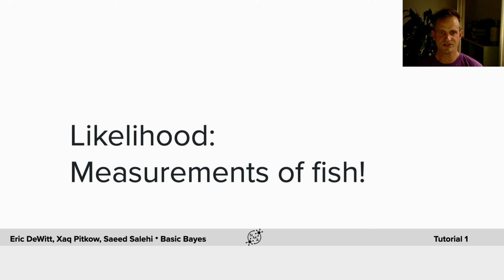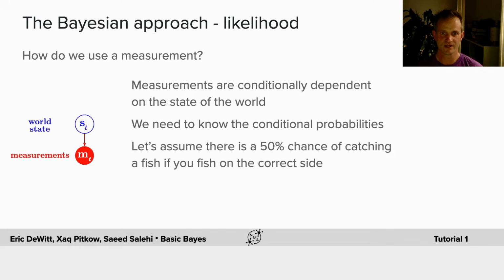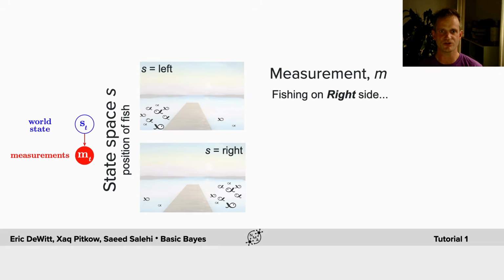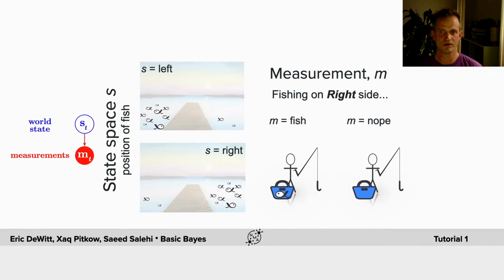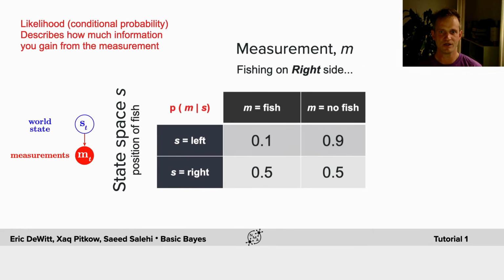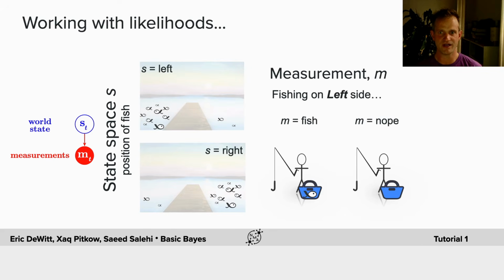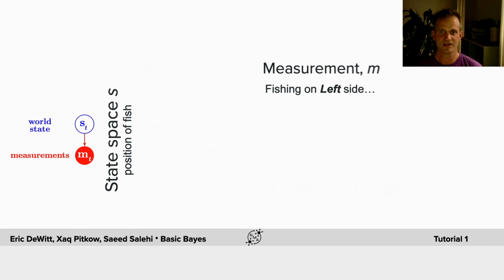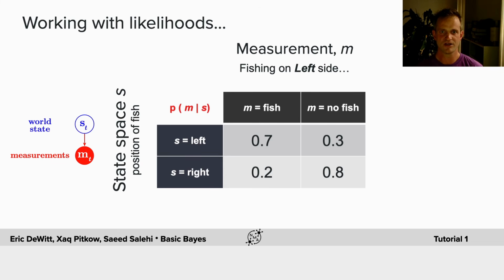Bayesian Decisions T1 Video 5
We thank Ashish Sahoo for editing and Kushaan Gupta for captioning this video.